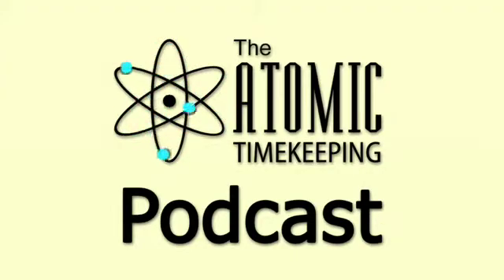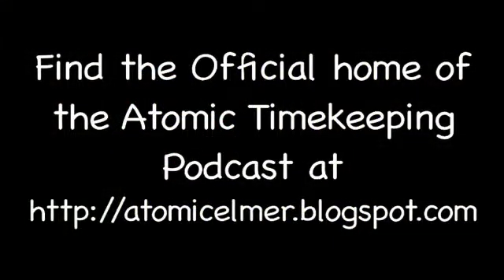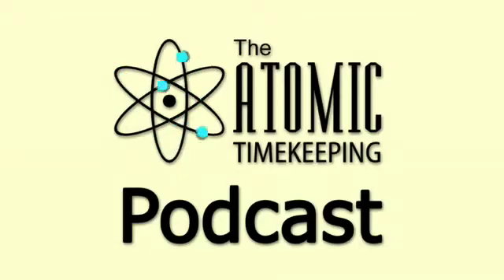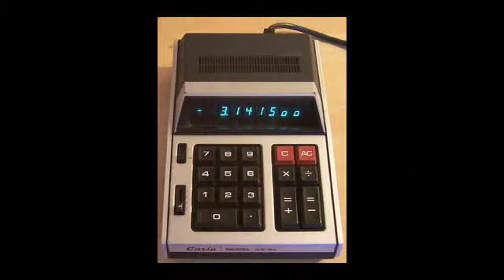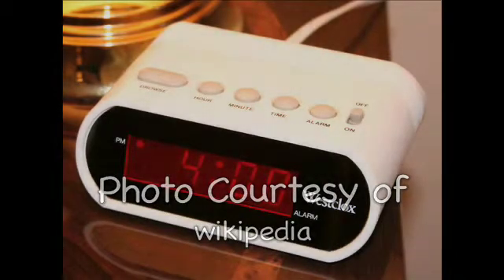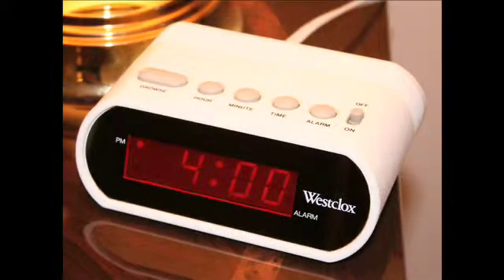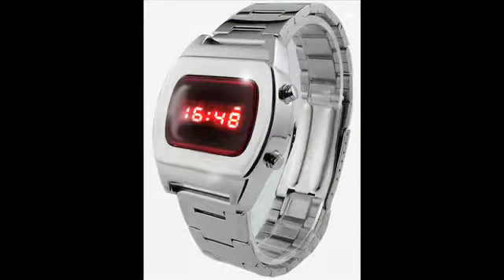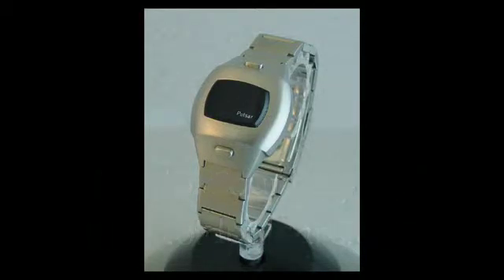Atomic Timekeeping Podcast Episode 1 Part 1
A special video version of the Atomic Timekeeping Podcast, Episode One. This was originally released as an audio-only podcast. for the official show notes and other episodes.